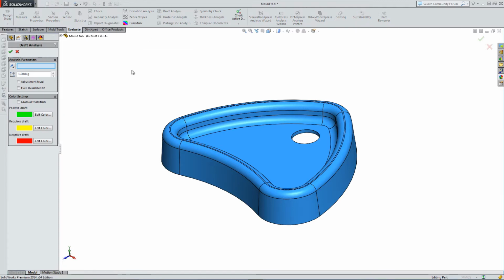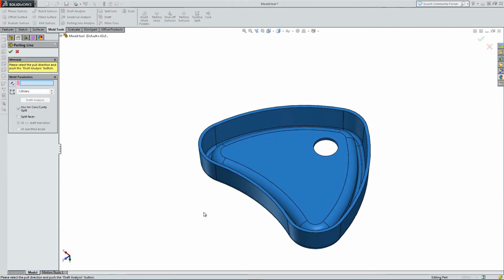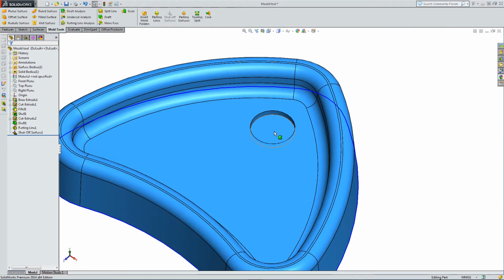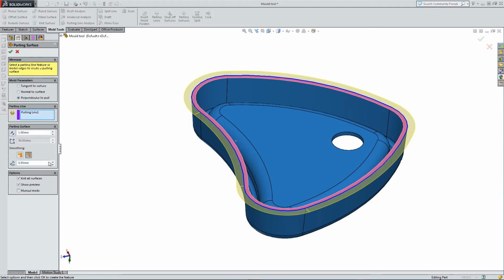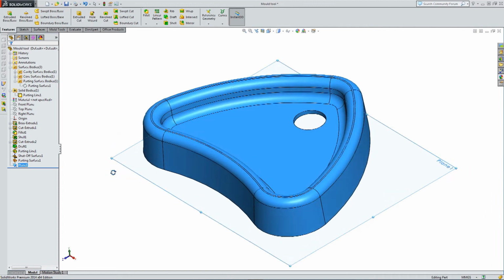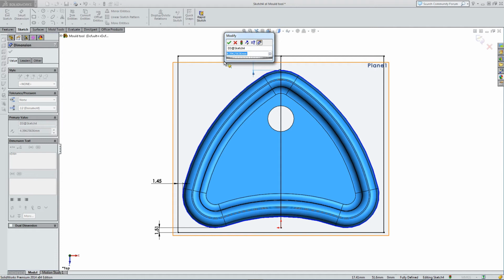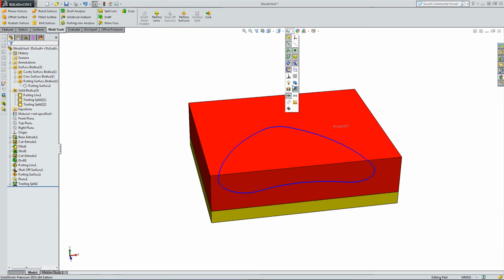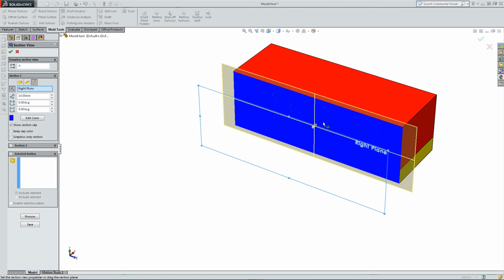Solidworks tutorial - Mold tool design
How to make a basic mould tool in Solidworks. This tutorial includes methods of creating a core and cavity around moulded part. Drafting analysis is also explored in order to understand whether the part can be ejected after moulding.

Tooling splits, mold tools, tool draft, tool forming, CAD mould tool design, parting surfaces